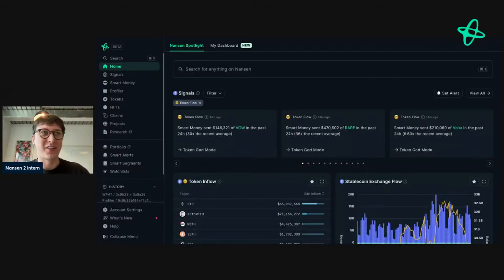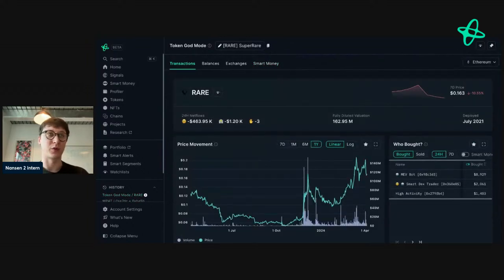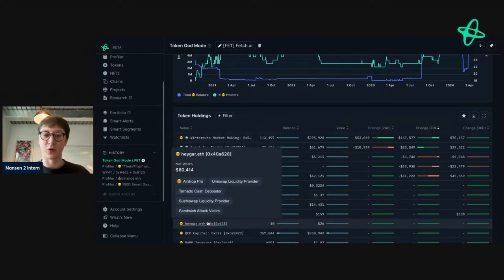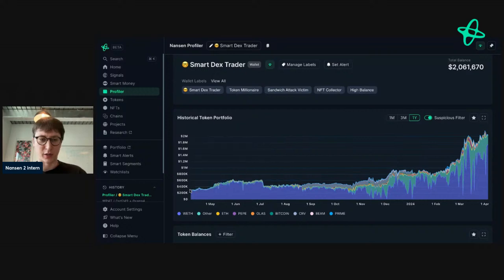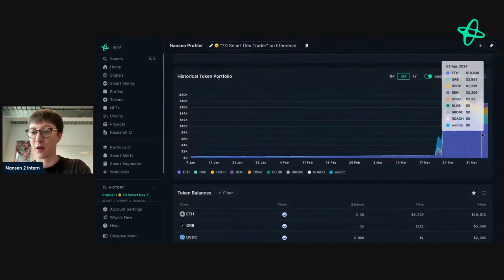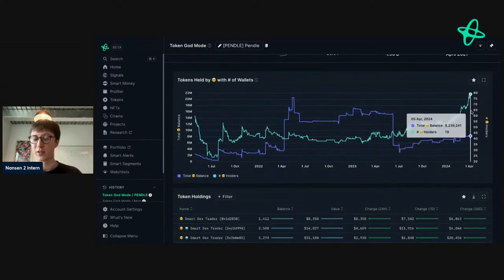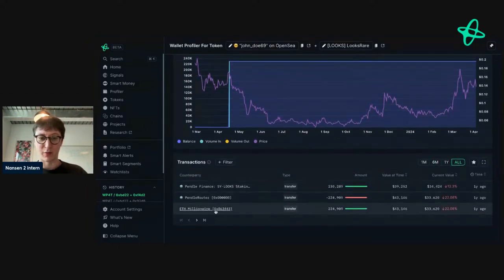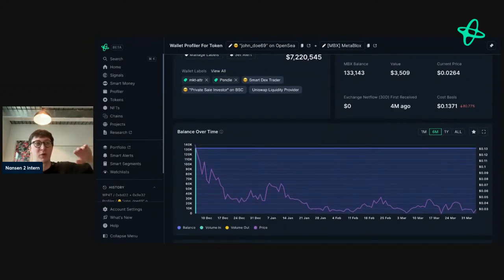What is Smart Money Doing? - Office Hours #109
In this episode of Office Hours, we take a look into some tokens mentioned in our Discord and Twitter and see what Smart Money is doing with them.

By the end of this episode, you'll learn how to track Smart Money, research tokens, and then stay updated with these addresses!

Chapters:
00:00 - Intro
00:39 - Look into Smart Money Dashboard
04:35 - Smart Money Token Inflow
07:33 - Looking into GOG/ Guild of Guardians
09:22 - How to Use Addresses As Indicators
11:58 - Smart Money at FET/ Fetch(.)ai
16:23 - Looking Back on Banana Bot
19:45 - Finding an Interesting Address
27:11 - Diving into The Memecoin Weirdo on Base
34:19 - Exploring Smart Money Signals
37:25 - How to Analyze High Value Addresses
52:14 - Back to Smart Money Signals
57:32 - Wrapping up!